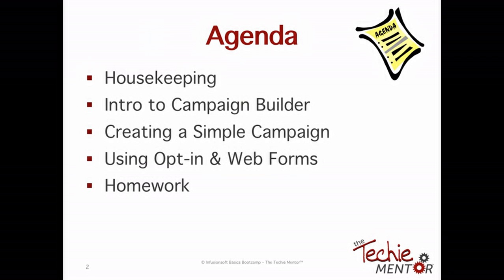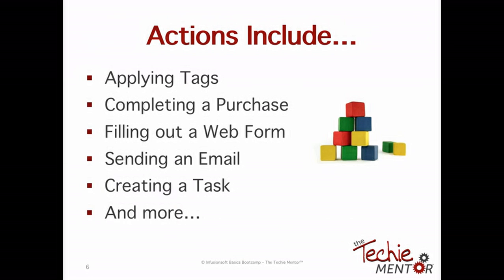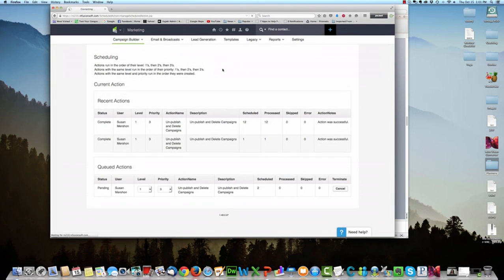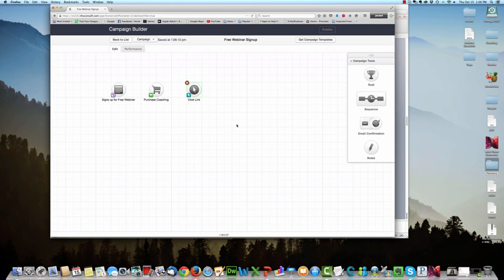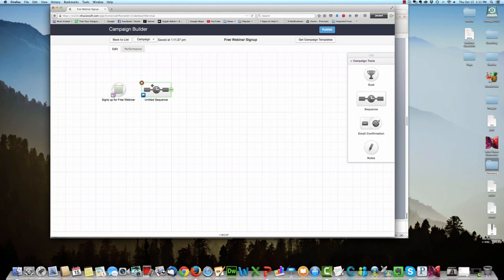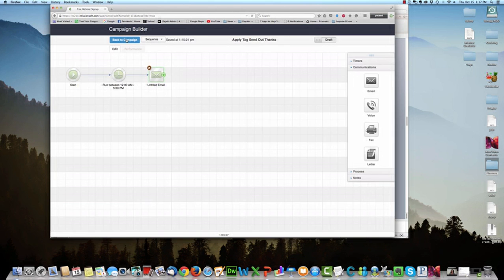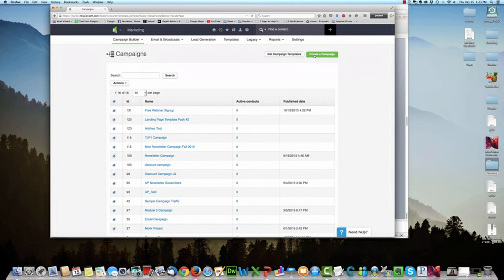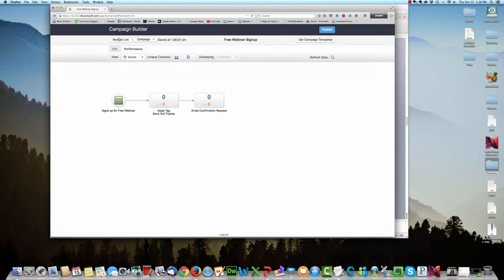Module 5 Campaigns